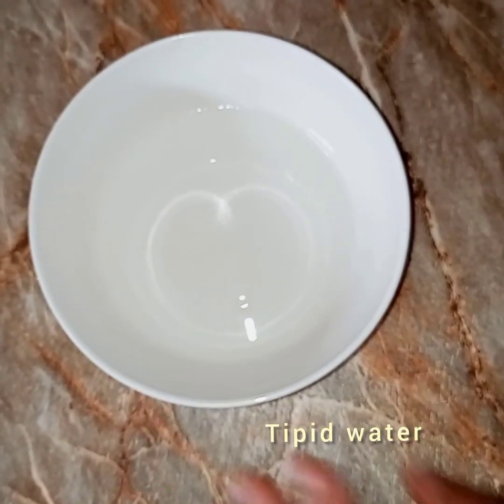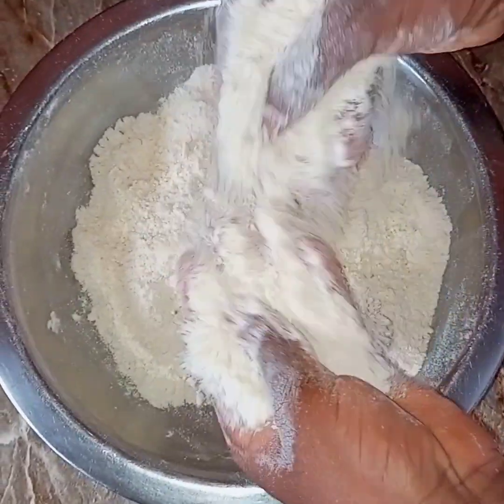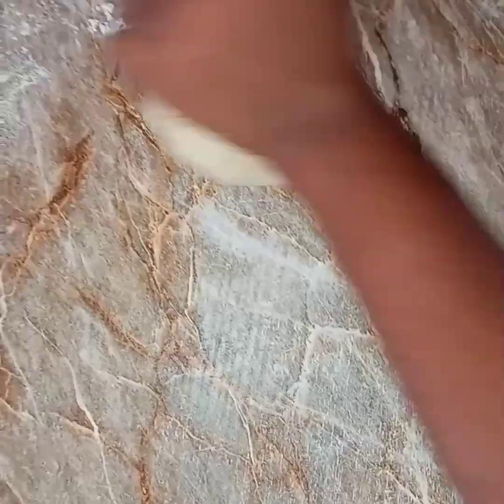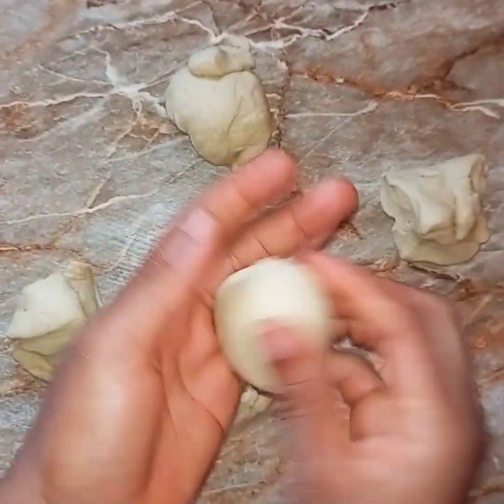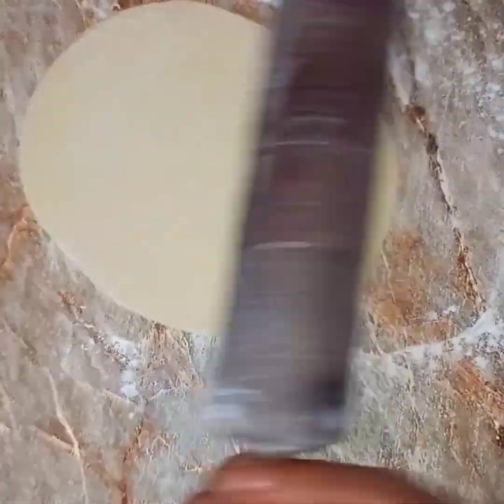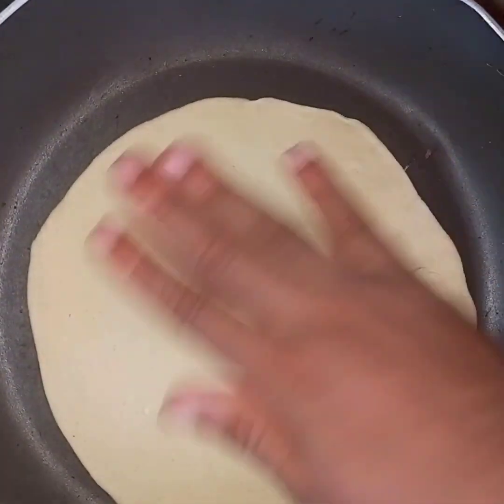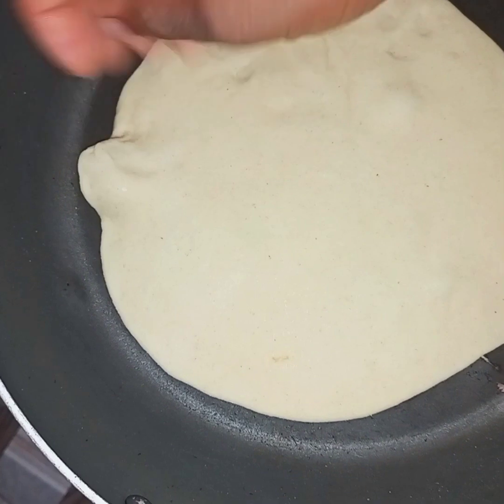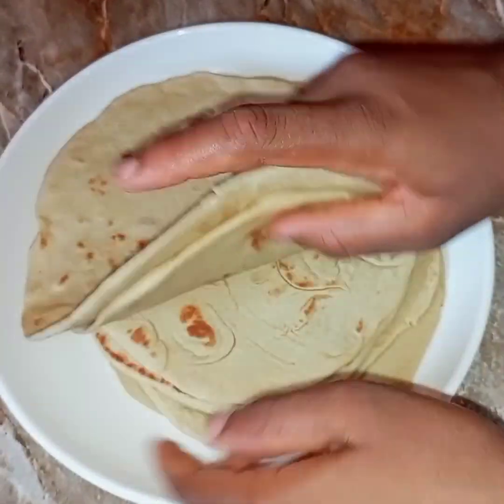How to make Shawarma wraps/ bread or Pita bread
This homemade shawarma bread is unbelievably easy and it is ready in no time.
I have made this shawarma bread with yeast but if by all means, you don't want to add yeast, then don't add yeast to this recipe. This recipe would double as pita bread especially with the addition of yeast. That would create enough pocket into the bread and you can add any filling of choice.

Ingredients:
2 cups of flour
1/2 cup of Tipid water
3 tablespoon of yeast
1/4 tablespoon of salt
1 tablespoon of butter
1 tablespoon of sugar